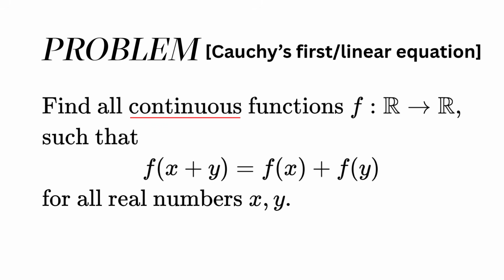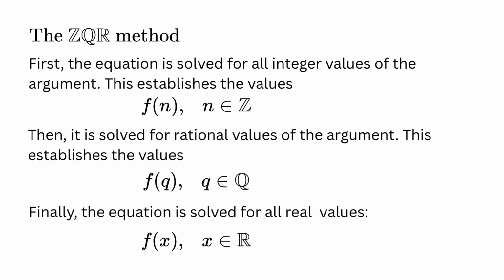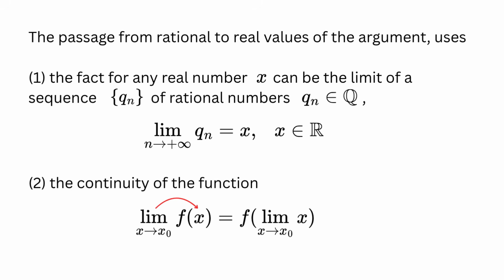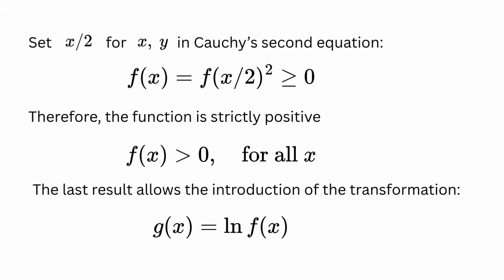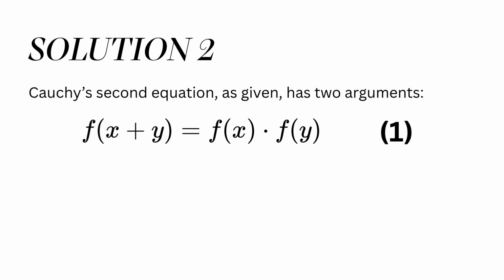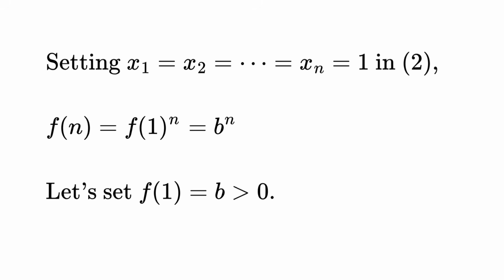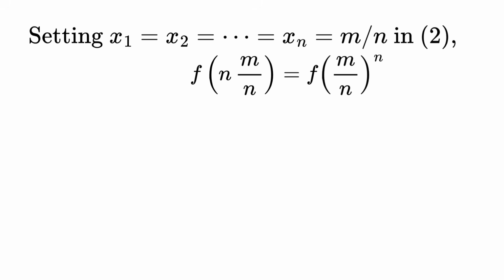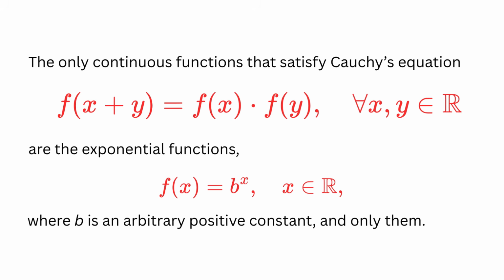CONTINUOUS Solutions of Cauchy's EXPONENTIAL functional equation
Cauchy's exponential functional equation is the second most recognized functional equation in all mathematics and sciences. This video presents its solution when  the function which satisfies the equation is assumed to be continuous. For the solution, the ZQR method is used. (The method is thus named by  mathematician Costas Efthimiou since it computes the values of the function successively for Z, Q, and R.)